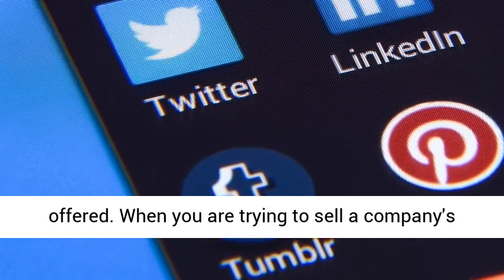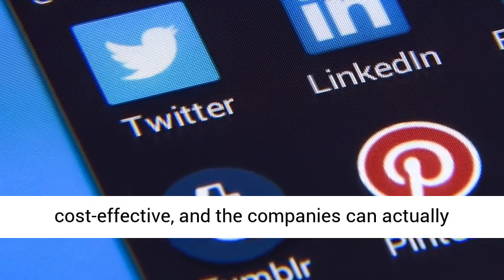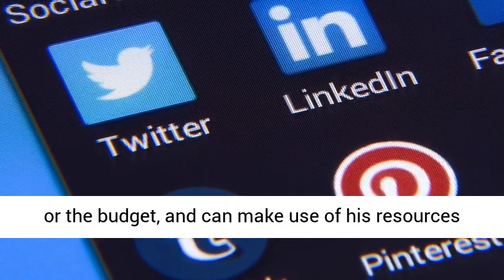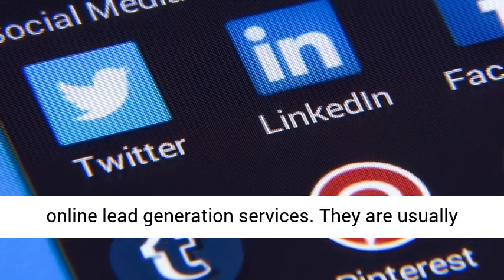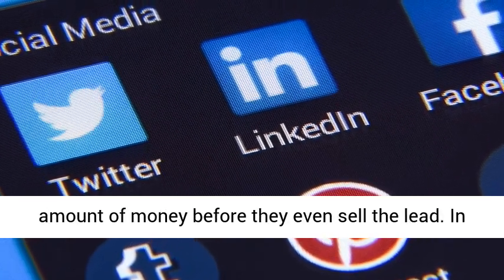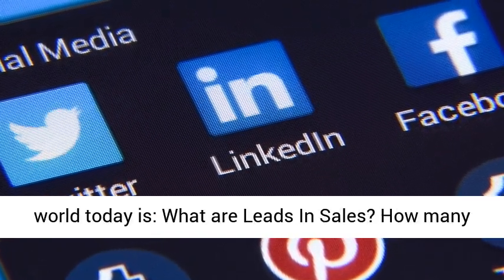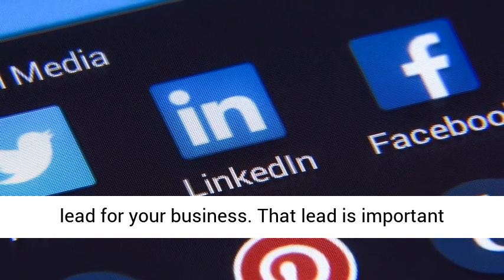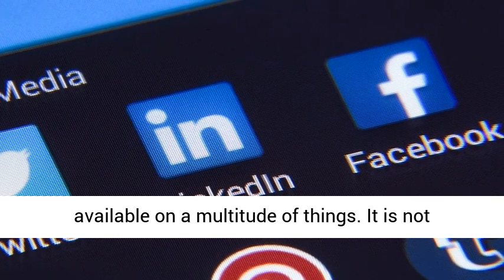Digital marketing discussed: What is PPC (Pay-Per-Click)?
This article talks about the basics of PPC and how it can be implemented keeping the important things in mind. PPC or Pay-Per-Click has depends on various factors. These things are discussed in detail giving the reader an idea of the various components of PPC.
How Digital Marketing Will Change in 2020 (You're Not Going to Like It) | Everything's changing in 2020. According to Comscore, half the searches in 2020 will be voice search. Facebook reach, continually going down. Instagram reach, LinkedIn reach, all starting to go down as well. Stories, everyone's doing stories. Going live, everyone has live now. Today, I'm going to break down how digital marketing will change in 2020, and what you should do.

The first trend I have for you, video reach will dramatically drop.

Everyone has figured out that video is an amazing form to connect with people, which is why everyone's doing it. So the solution, multicast, right? Even though everyone's doing video, that's fine, you can't do much about that, but what you can do is create more videos my focusing on just creating one video that works for all platforms.

So when you're doing the videos and you go live, you'll also notice that you'll get more engagement, and because you're live, they want to push it out, compete with the TV channels, right? Facebook even has contracts with some of the sports networks, same with like the YouTubes of the world.

So what they're doing is when you go live, because they want to compete with television, they're going to push it out to all your subscribers, everyone on their platform, and if you engage with them, you'll get way more reach, and then when you release recorded videos that aren't live, you'll notice that they'll get more love and more spread because you've been doing live videos at least once a month.

Trend number two, bite-sized educational interactive content is rising really fast. So, if you look at things like infographics, infographics are a really long visual where you just keep scrolling and scrolling and scrolling, and it ends up breaking down what that subject is all about.

A good example of this is my Instagram page. You'll notice that I have pictures that'll teach you how to do things like get more traffic on YouTube or Instagram, and you just keep swiping right, and in each image, I give you a one sentence overview of what you can do to maximize your traffic.

And that example that I'm using on Instagram, works extremely well. It works so well that each of those images get roughly 50% shares.

The third trend I have for you, search traffic will decrease dramatically on mobile.

On mobile devices these days, there's more search snippets that are appearing and appearing. This is going to cause your mobile traffic to decrease.

So what I want you to do is use structured markup on your site, which will help you get the rich snippets, which will help you get more voice search traffic, which will help combat the decreasing mobile organic traffic.

The fourth trend, Google will keep doing a consolidation in different markets. So, right now, Google is going head-to-head with Amazon. You can buy without even going to the e-commerce site.

Google's going to be testing out more of these things to keep people on Google and making a purchase. Well don't think of this as a bad thing; you could actually adapt to Google's changes and generate more sales and traffic and leads.

For example, with some of the programs that they're testing out, you can actually even generate a lead on Google without driving people back to your site. Let's say you're in the mortgage industry.

You can actually generate a lead on Google. The same goes with buying on Google with e-commerce stores.

You can sell your products directly on Google without people having to go to your website, which can also increase your revenue as well. Now, this is important because according to Jumpshot, 49% of all searches performed on Google result in no click.

Trend five, influencer marketing budgets will decrease.

Right now, social engagement is continually going down. According to analytics firm, InfluencerDB, it was revealed that influencer engagement rates are nearing all time lows.

So the way you want to combat this is, don't pay influencers as much money, but find more and more influencers, and go after quantity. This will help you still generate good sales from influencer marketing.

The sixth trend, social media stories won't be as popular and as easy to win on. See, everyone's doing stories these days. People even unfollow stories they don't care to engage with.

Trend number seven, shoppable experiences will get more and more adaptive.